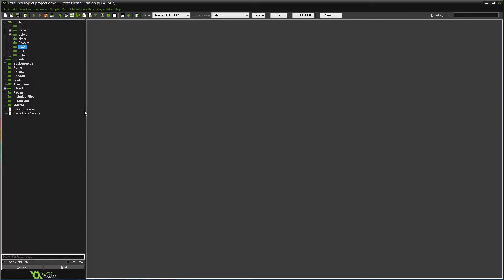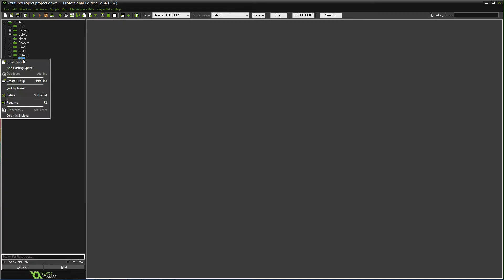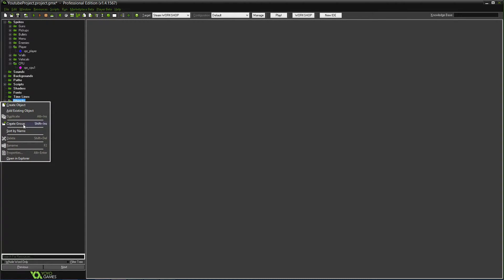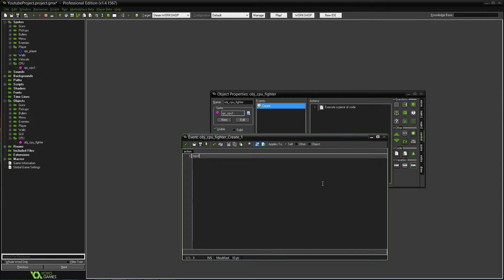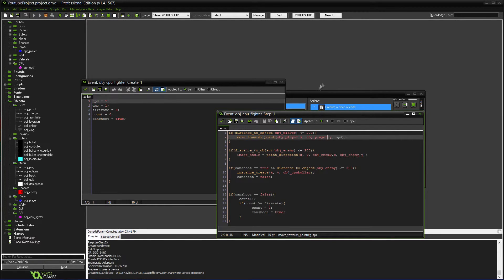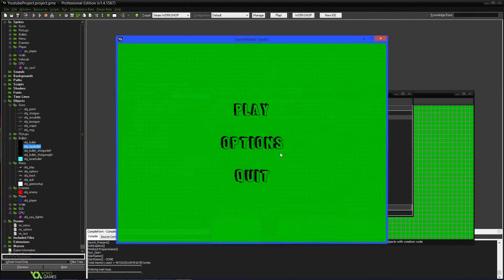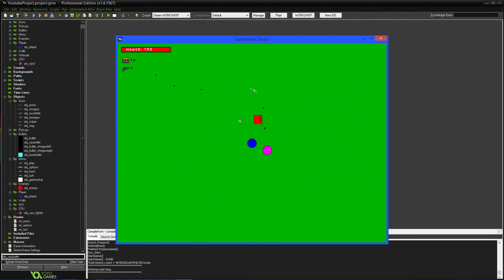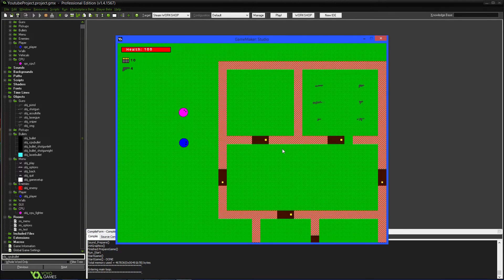Game Maker: Studios - Top Down Game Tutorial #17: Basic CPU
This is the seventeenth video of my Game Maker Studio tutorial on making a top down 2D game. In this one you will learn how to make a basic CPU that will follow you and fight enemies that are near by.